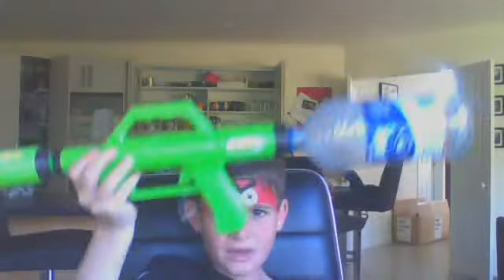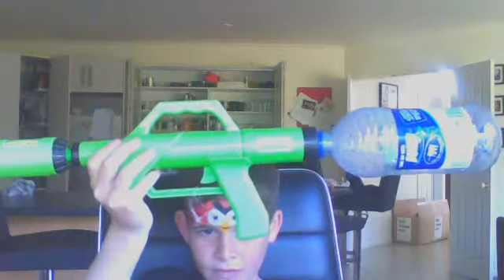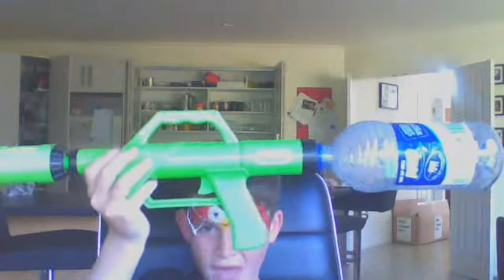Webcam video from December 5, 2014 07:59 PM